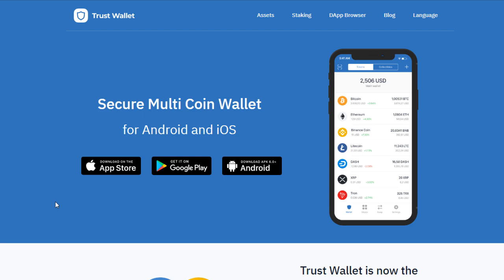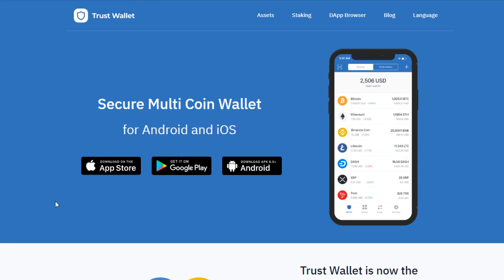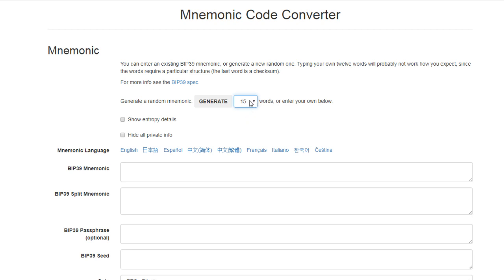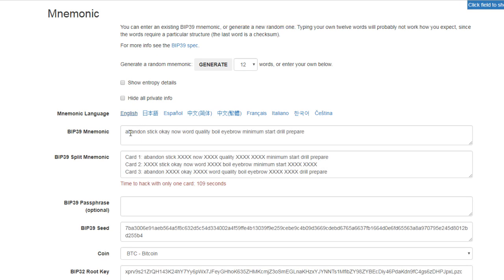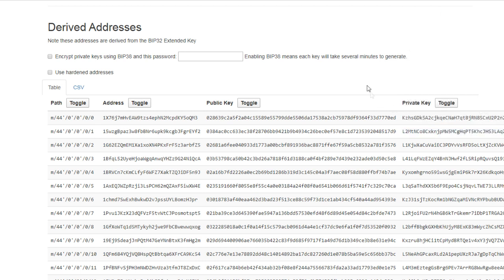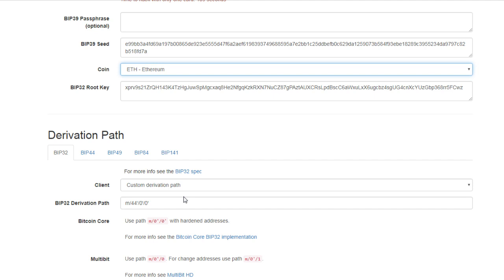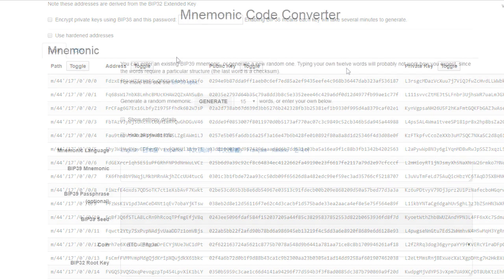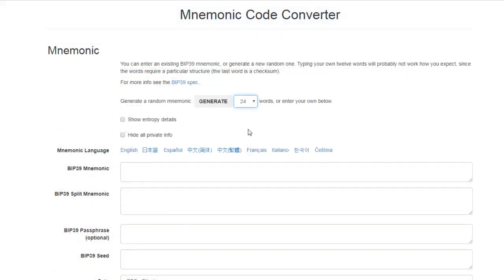Extract Private Keys from Trust Wallet - works for Bitcoin, Ethereum, Litecoin and other cryptos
Ian Coleman Mnemonic Code Converter for cryptocurrencies like bitcoin, litecoin, etheruem and so

ETH/ERC20: 0x11d6DFDe9FBC8E784c295D47399ccD9D7e34d88C
BTC: 1QGL6T8TQUMwxF9ijRUGk4auSMNPH6vjVC
BCH: qpxae9e6dtsrmrsytgfwsr9ankzajjvsycxgxfcud3
LTC: LdTikbJ1RZjAszKRKyUoEnBBH9v2aKS7bX
Nano: nano_3hqjjcfgfe63egux5rfy95qxy9zkqdz94td1zb4u5cpq17ne898f9dzrjmuw
Dash: Xxh6A2aRenVRSKUcv4rBNhVWuNbqAC89HT